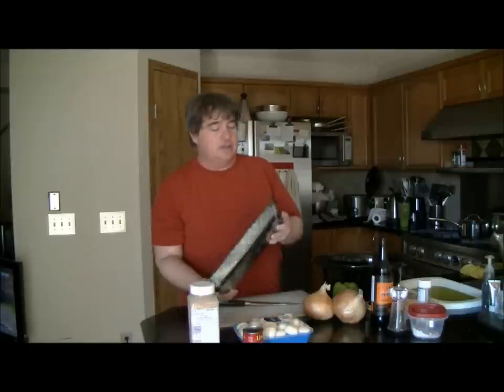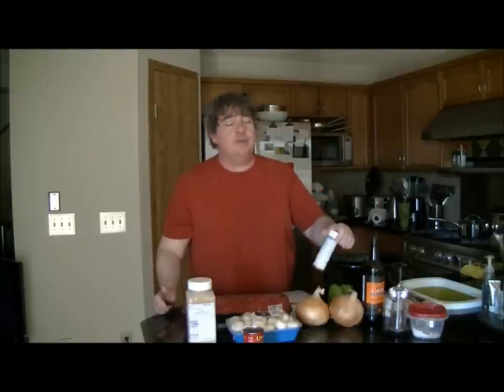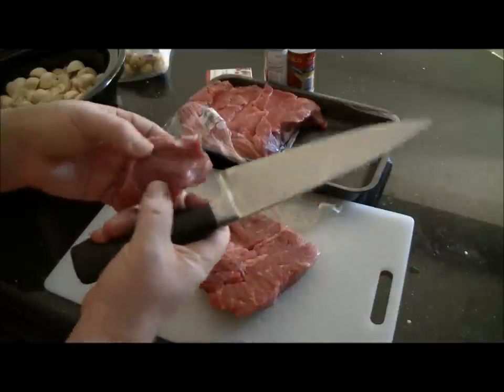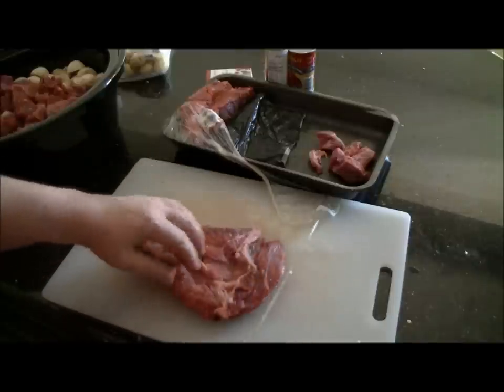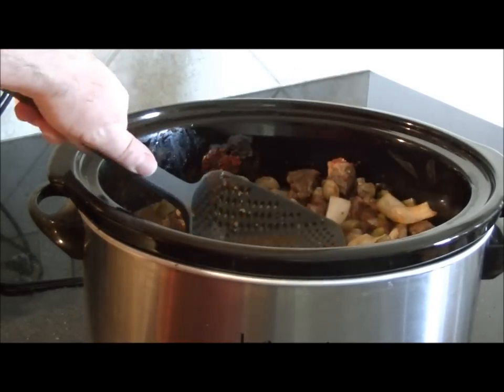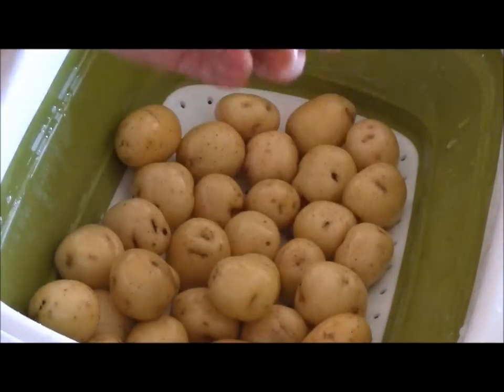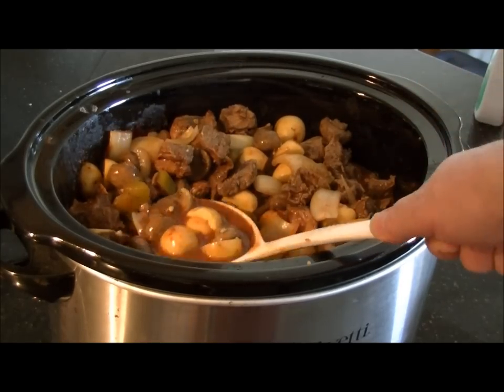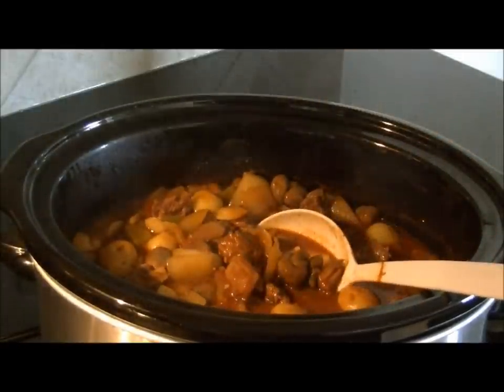Slowcooker Goulash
This video shows how to make your own stew meat from blade steak and how to put together a tasty stew in not much time at all.